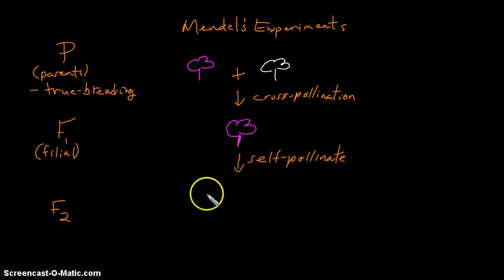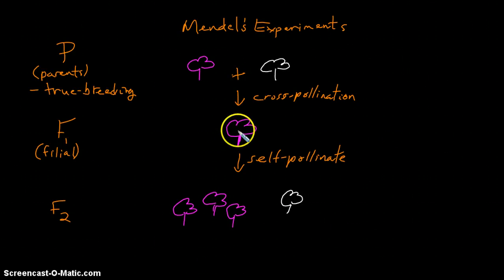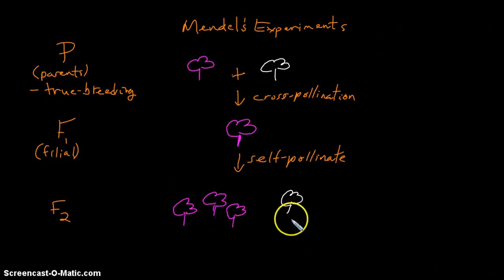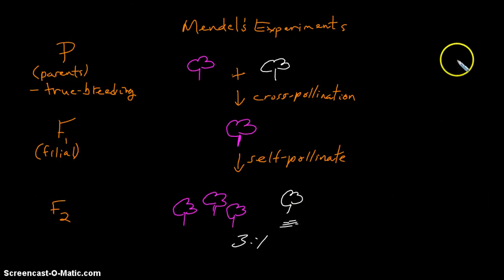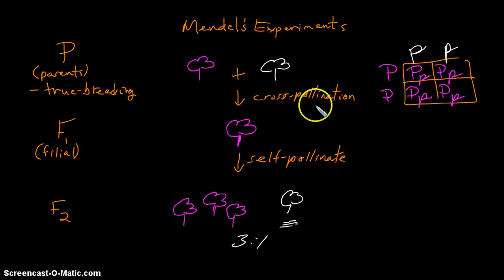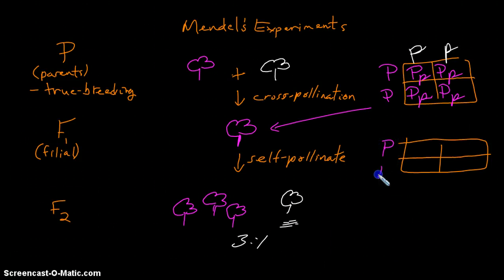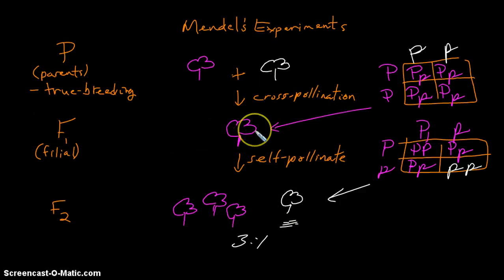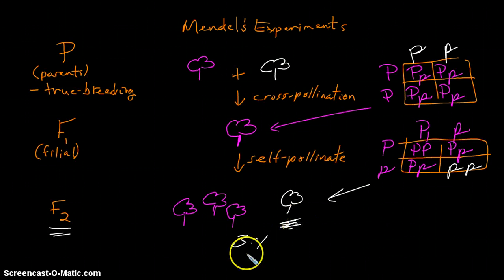Chapter 14, Video 2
This segment looks at Mendel's pea plant experiments.